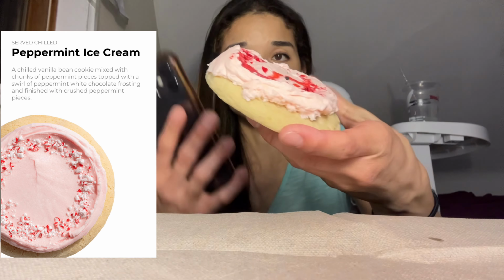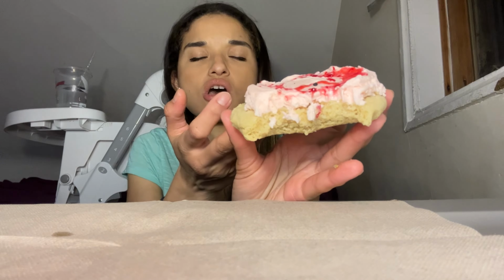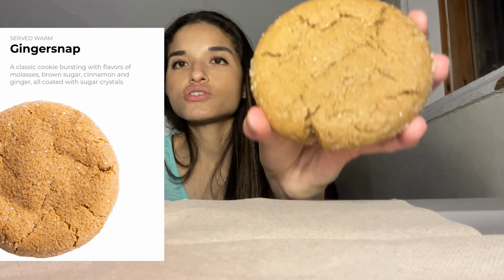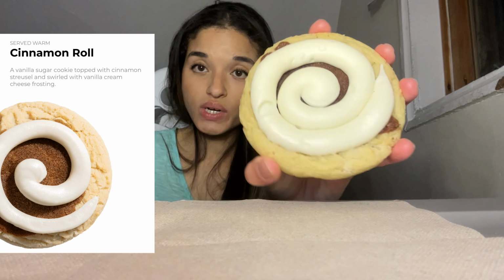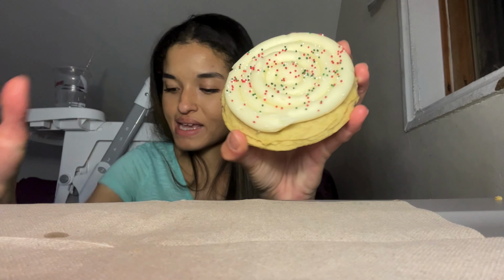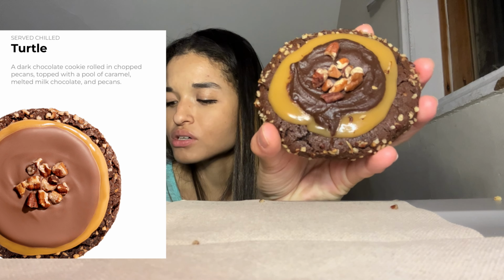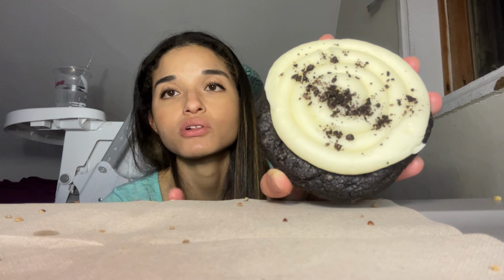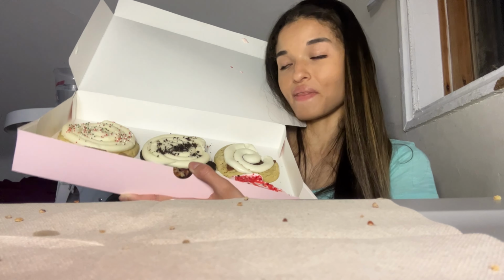Crumbl Cookies | Gingersnap, (Holiday) Birthday Cake, Peppermint Ice Cream, Turtle, Cinnamon Roll,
Hi everyone! Im back for another Crumbl review! Be sure to watch the video to see which cookies were my favorites and which you should try this week! I hope that you all are doing amazing and staying safe! crumblcookiereview crumblcookies @crumblcookies

This weeks Crumbl cookies, Crumbl cookie review, Crumbl cookies of the week, trying this weeks Crumbl cookies, Crumbl milk chocolate chip cookie, Crumbl birthday cake cookie, Crumbl turtle cookie, Crumbl gingersnap cookie, Crumbl peppermint ice cream cookie, Crumbl cinnamon roll cookie, Crumbl cookies December 18-23

Name: Brittany Fahs
Age: 30
Location: Philadelphia, Pennsylvania
Birthday: March 7